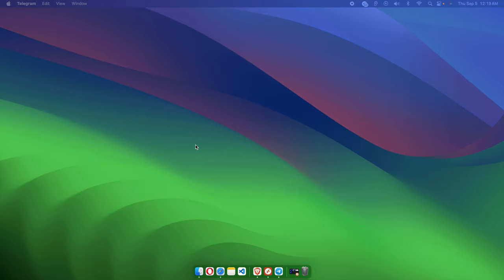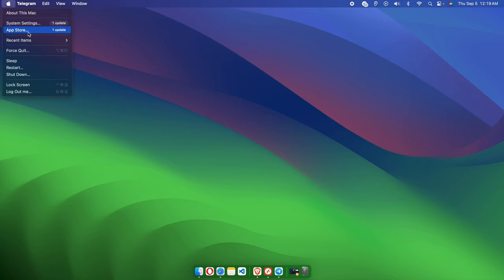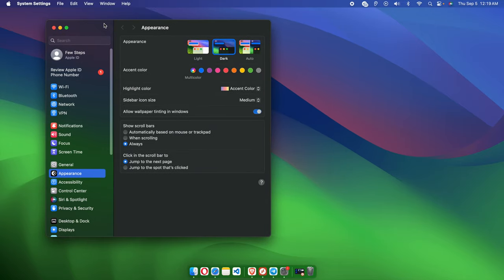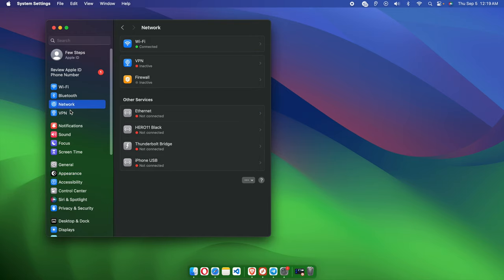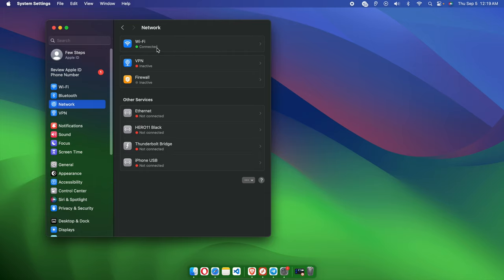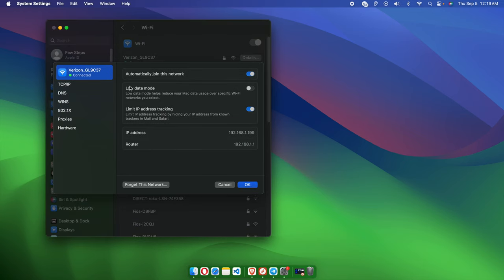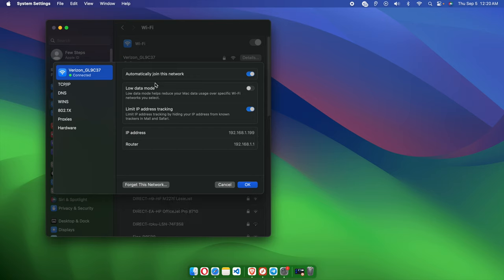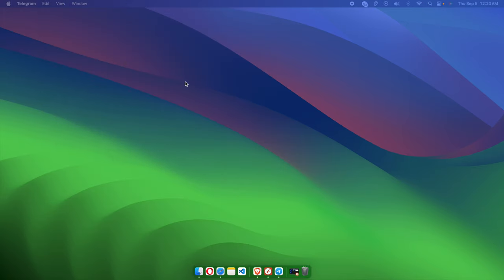How to check the IP address on mac or macOS?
How to Check the IP Address on Mac or macOS – Easy Guide!
Need to find your IP address on your Mac or macOS? In this easy guide, I’ll walk you through the simple steps to check your IP address quickly and efficiently. Whether you're troubleshooting a connection issue or setting up a network, knowing your IP address is essential. This tutorial is perfect for beginners and seasoned users alike, as I’ll cover both local and public IP addresses. Follow along as I demonstrate how to navigate the settings on your Mac, ensuring you can access your IP address without any hassle. Let’s dive in and get your network information in no time!

Topics covered in this tutorial include:
How to Check the IP Address on macOS – Step-by-Step Tutorial!
How to Check the IP Address on Your Mac in Minutes!
How to Check the IP Address on Mac – Quick & Simple Method!
How to Check the IP Address on macOS – Fast and Easy Steps!
Easily Check the IP Address on Mac or macOS – Here’s How!
Want to Check the IP Address on macOS? Follow This Simple Guide!
Quick Steps to Check the IP Address on Your Mac!
Step-by-Step: Check the IP Address on macOS in No Time!
Learn How to Check the IP Address on Mac or macOS Fast!
Check the IP Address on Mac or macOS – Simple Tutorial!
Your Guide to Checking the IP Address on macOS Easily!
How to Find Your IP Address on Mac or macOS – Quick Guide!
Master Your Connection: Check the IP Address on Mac or macOS!
Find Out How to Check the IP Address on Mac or macOS Today!